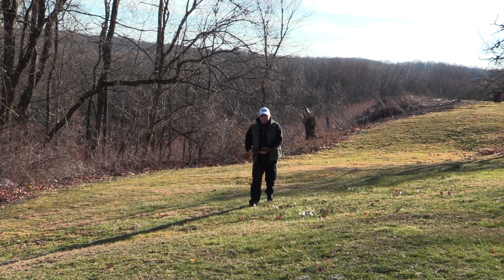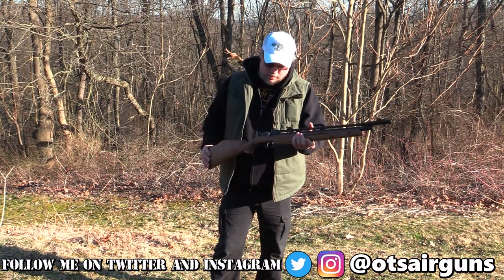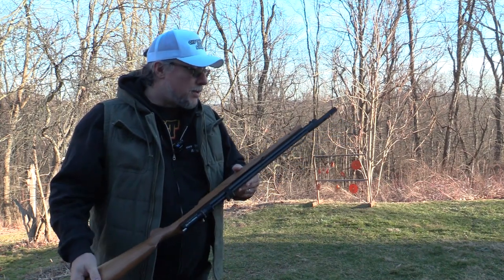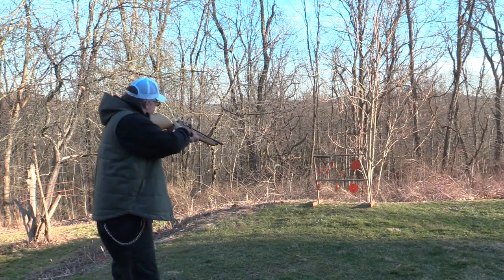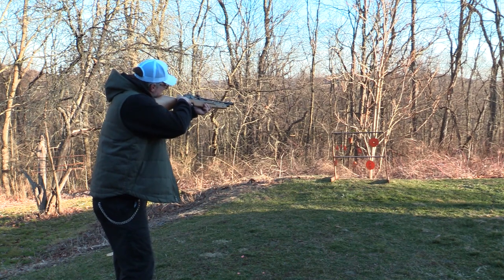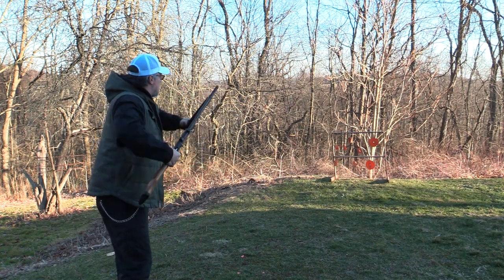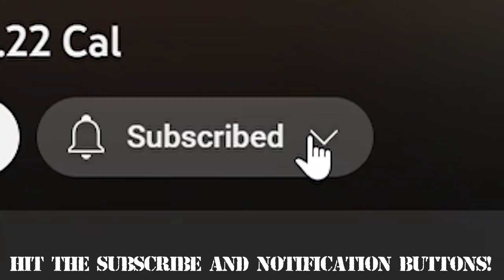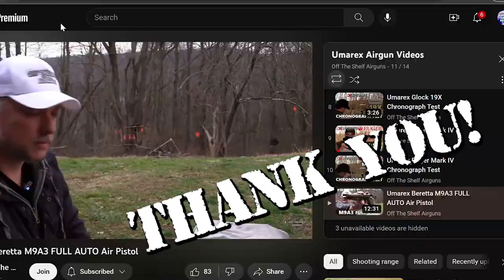Out Plinking With The Seneca Dragonfly MK2